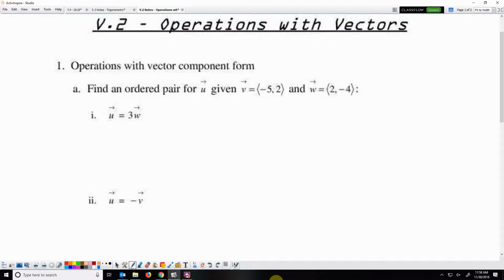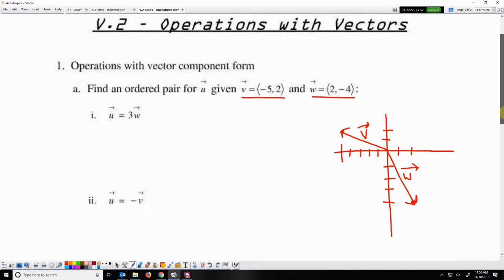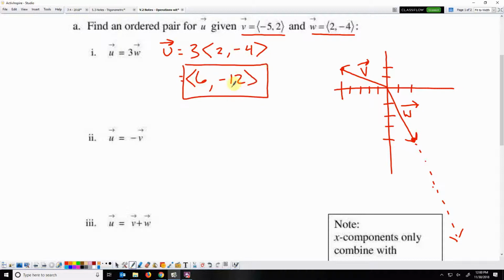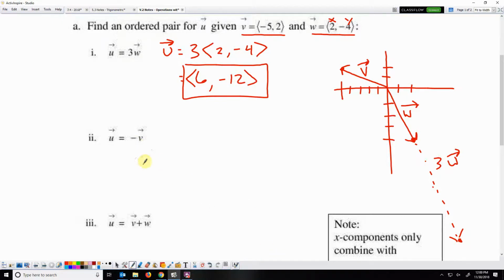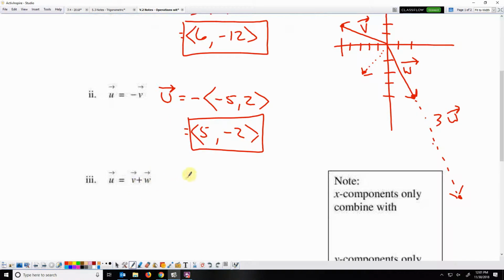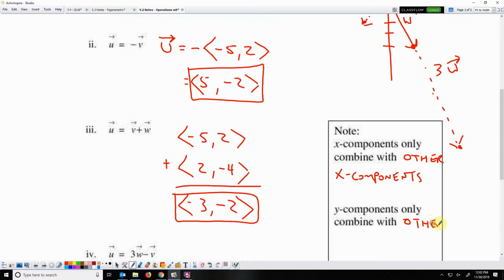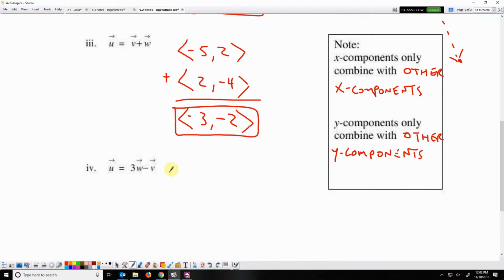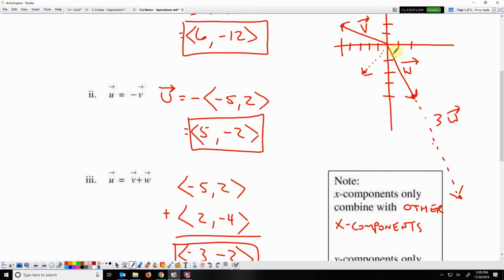Arithmetic Operations with Vectors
pc V.2a